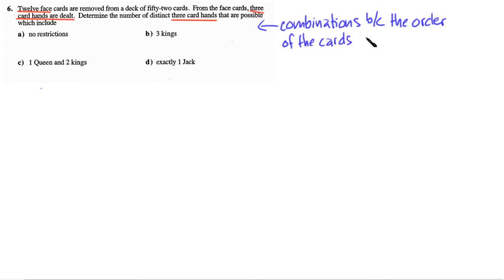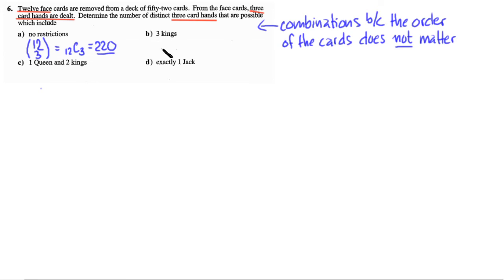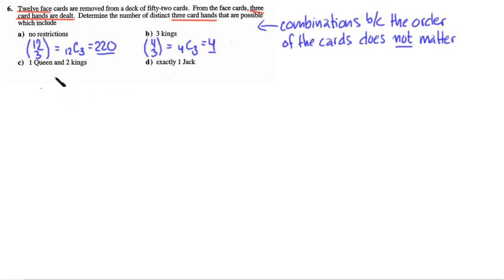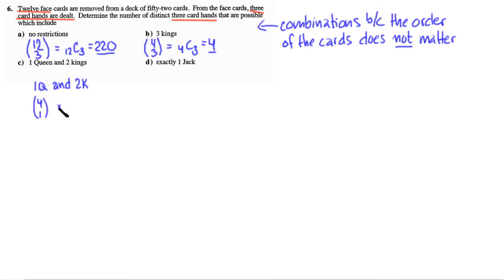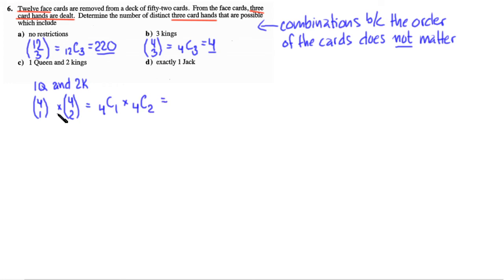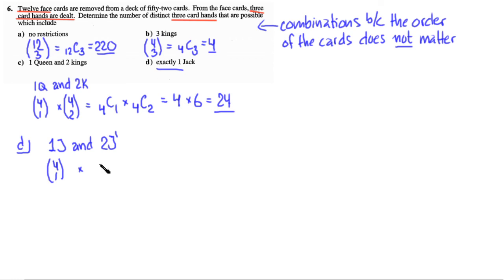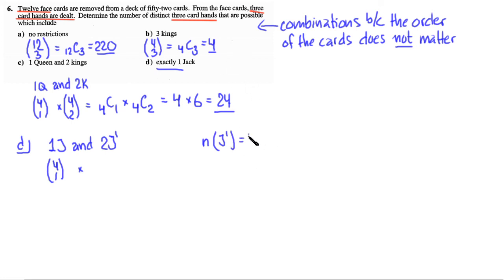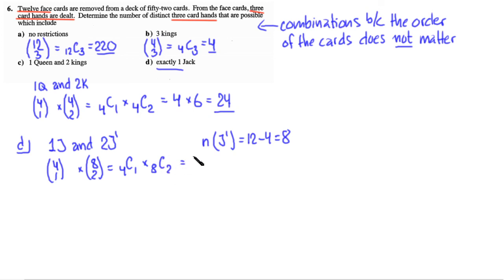30-2 Permutations & Combinations Lesson 5 question 6